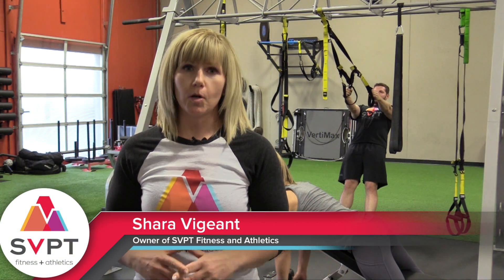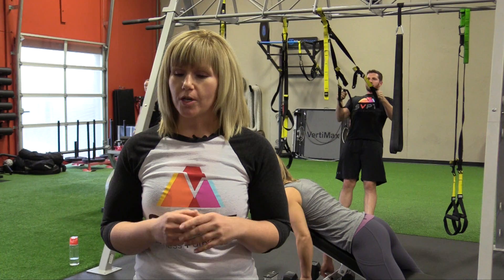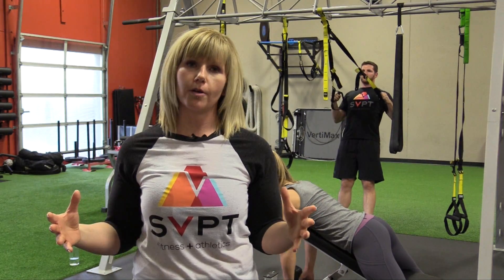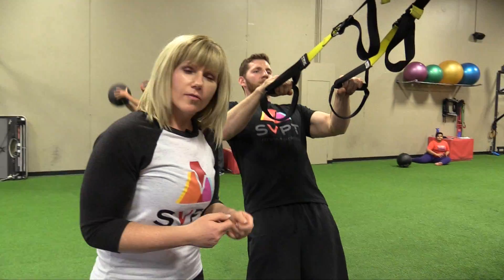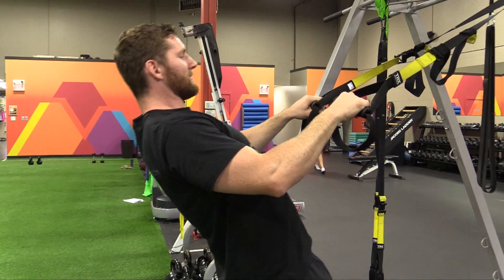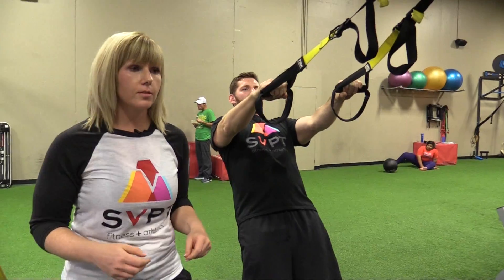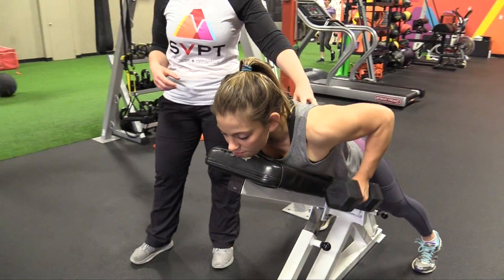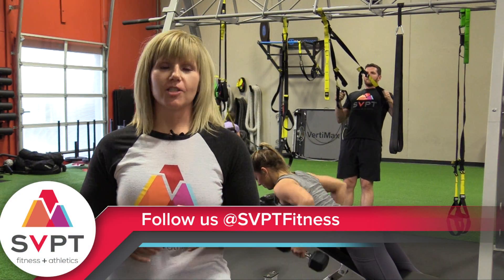5 Pillars of Strength – The Pull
Pulling movements work the muscles in your back, which are the muscles that help create better posture.  Working on computers, texting, driving and excessive sitting create weak back muscles that can contribute to neck and back pain.